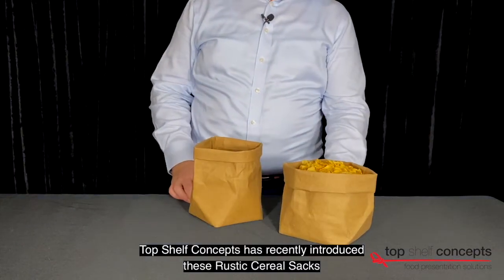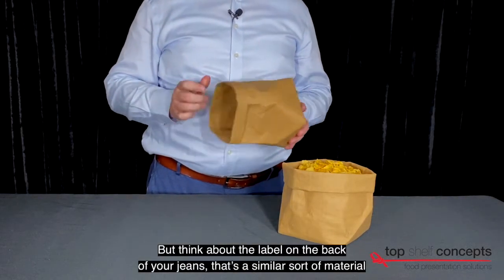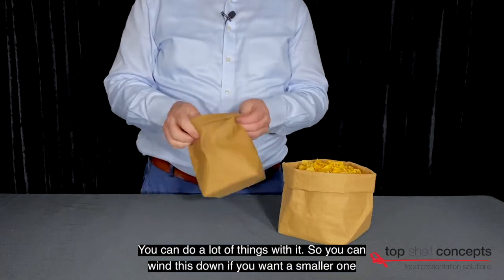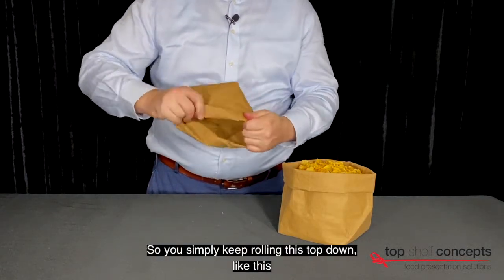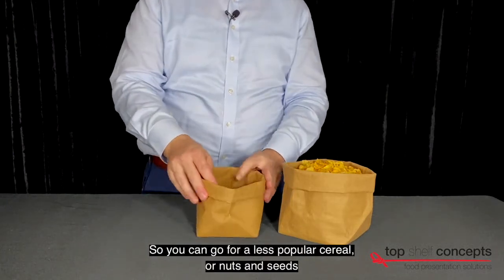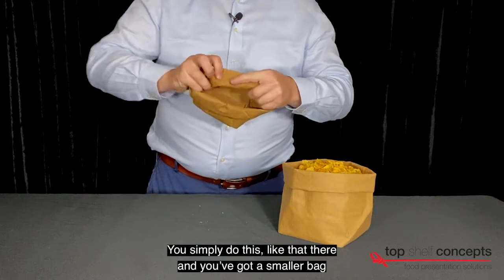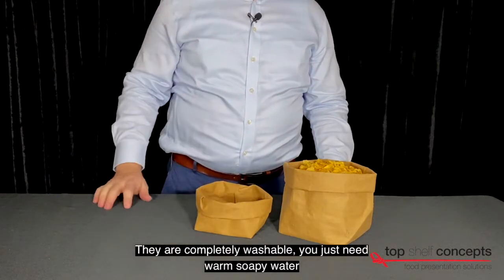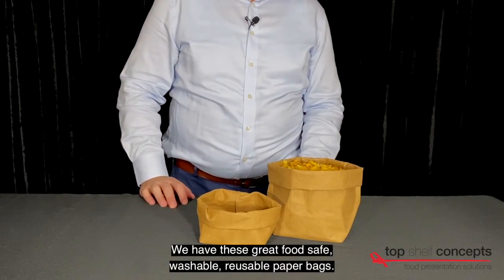Rustic Cereal Bags - Top Shelf Concepts